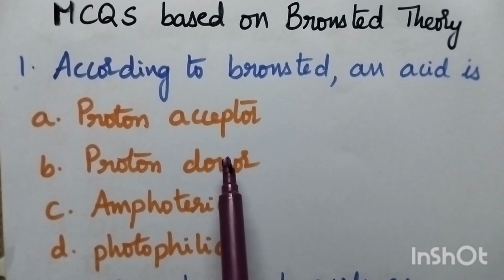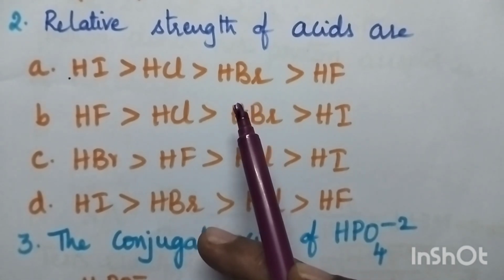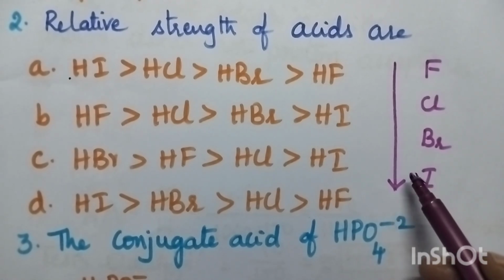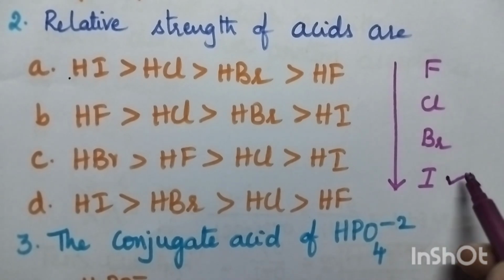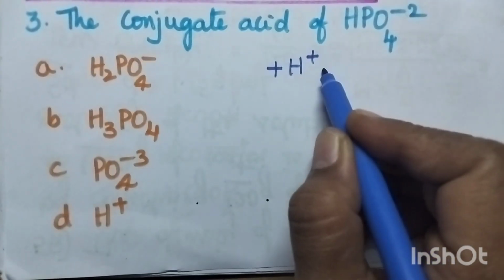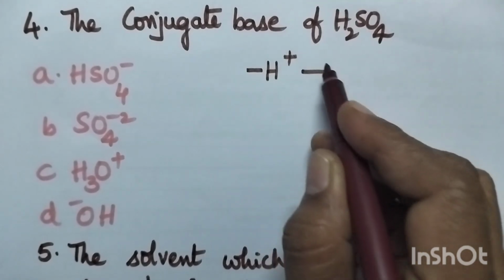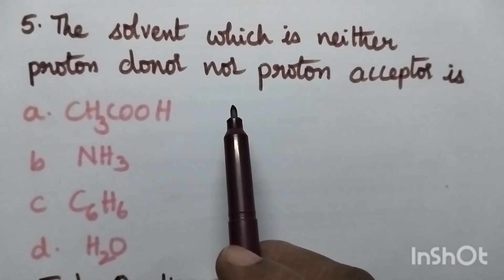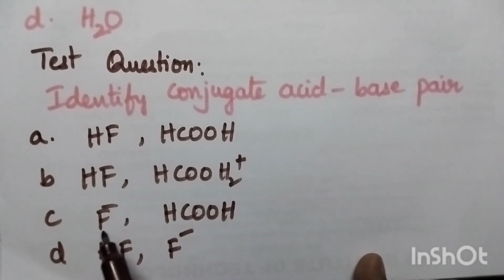MCQs | Bronsted Theory | conjugate acid- base pair | ECET | Aprotic solvent | Inter